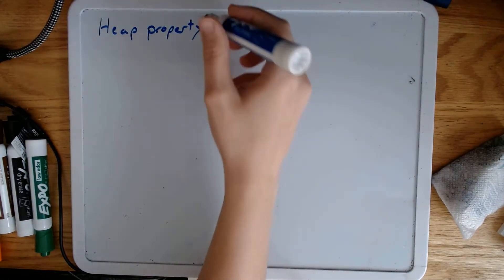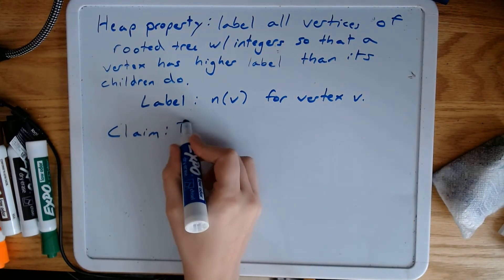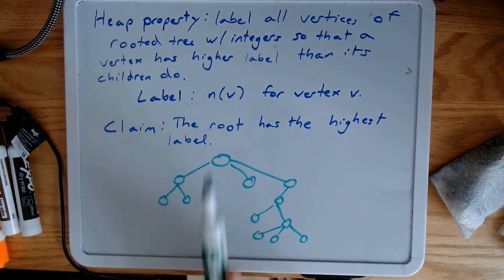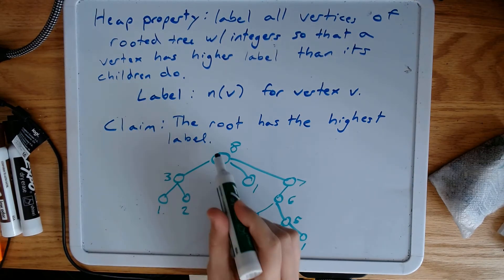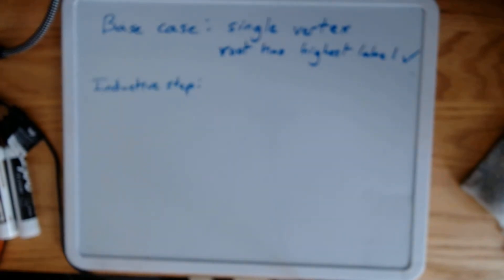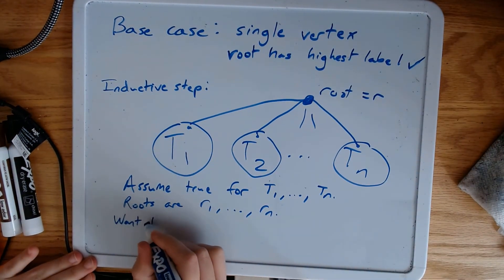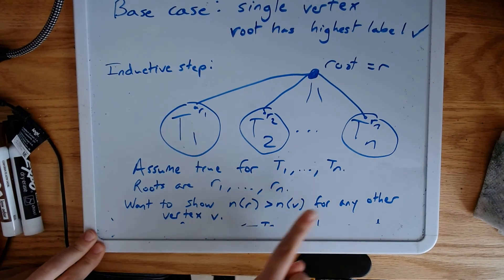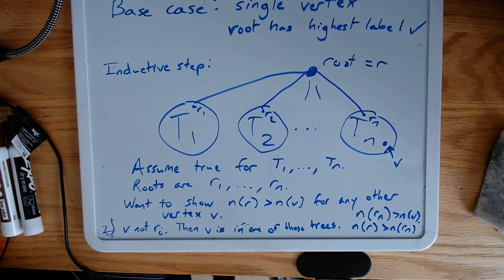Proof by Structural Induction about the Heap Property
The heap property says that we label rooted trees such that vertices always have larger (integer) labels than their children. We claim that this means that the root has the largest label, and we prove this by structural induction.